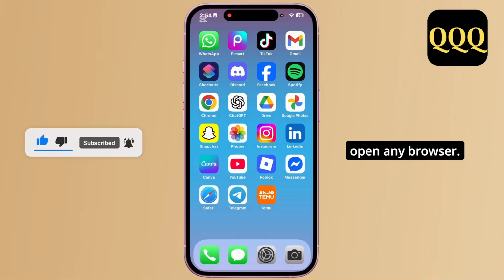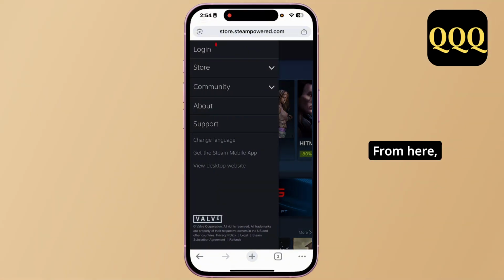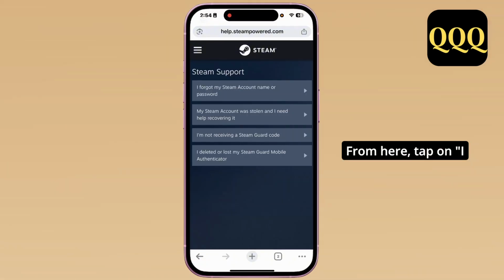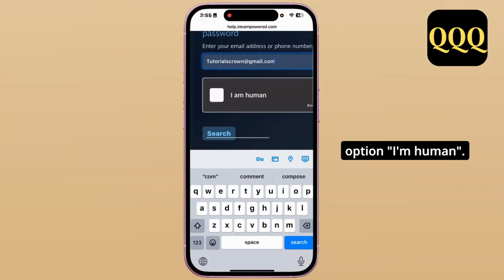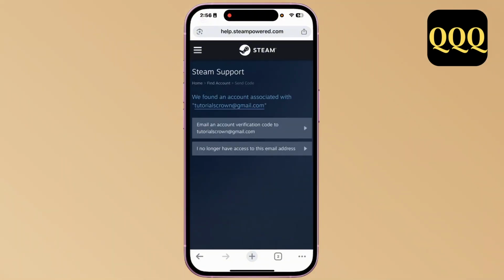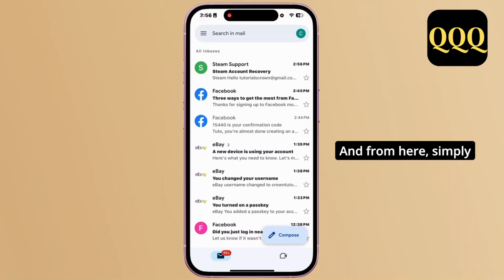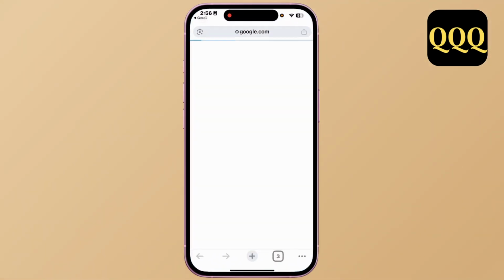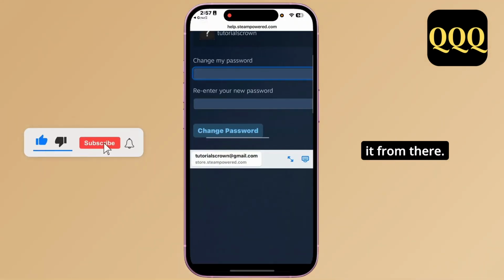HOW TO RECOVER STEAM ACCOUNT WITHOUT EMAIL OR PASSWORD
Welcome to our step-by-step guide on how to recover Steam account without email or password! If you’ve lost access to your Steam account and can’t remember your login details, don’t panic — this video will walk you through proven recovery methods. We’ll show you how to recover a Steam account without email, how to reset your account without a password, and what to do if your account has been hacked or compromised. From contacting Steam Support to verifying your ownership through purchase history, these tips will help you regain access quickly and securely.

In this video, you’ll learn:

How to recover a Steam account without email

How to reset a Steam account without a password

What to do if you forgot your Steam login details

How to contact Steam Support for account recovery

Tips to secure your Steam account after recovery